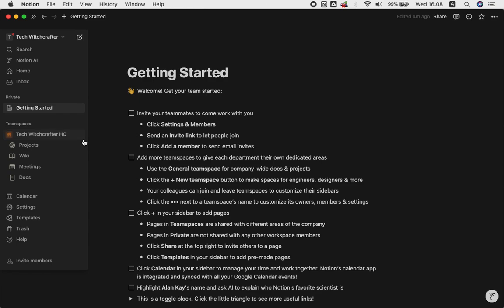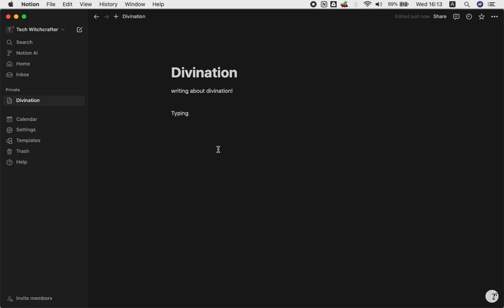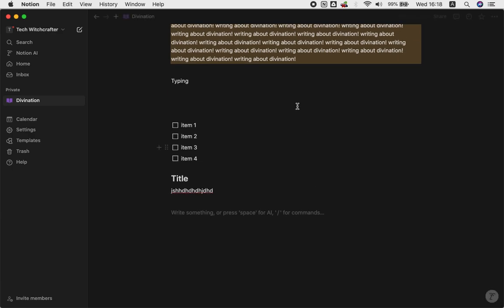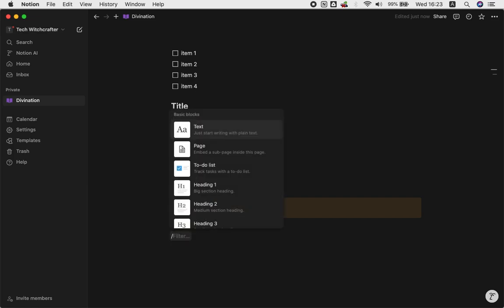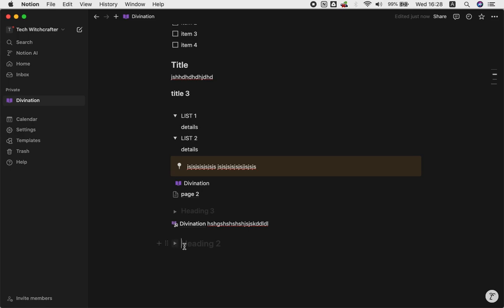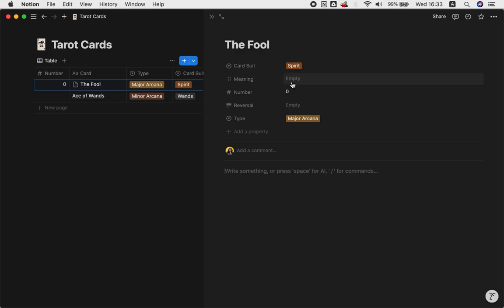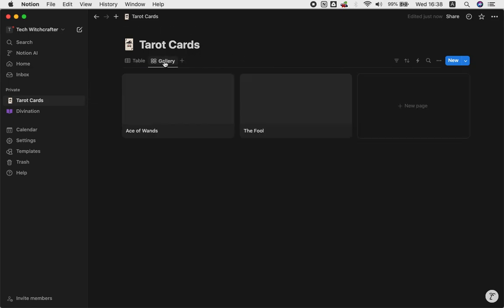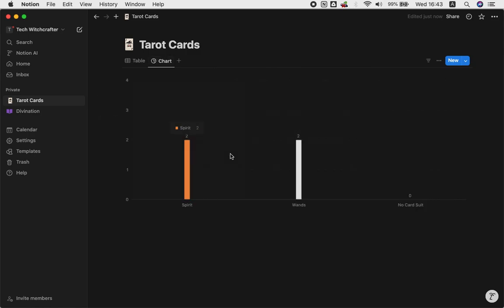The Basics of Notion to build your own Digital Grimoire